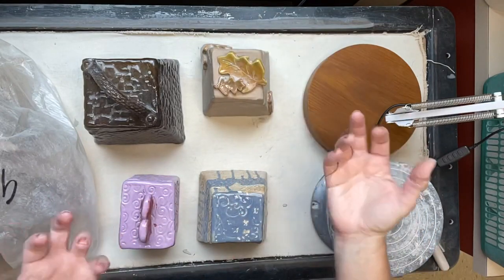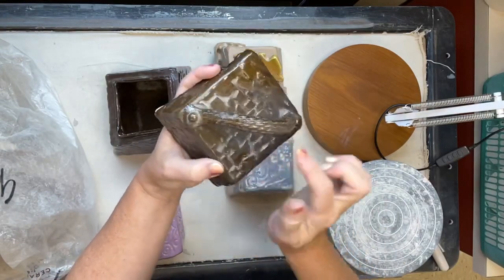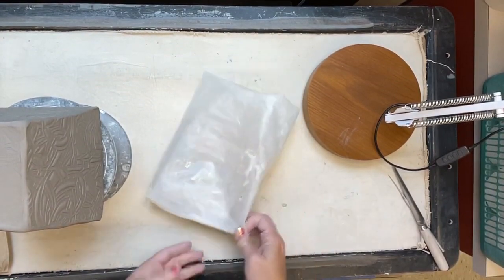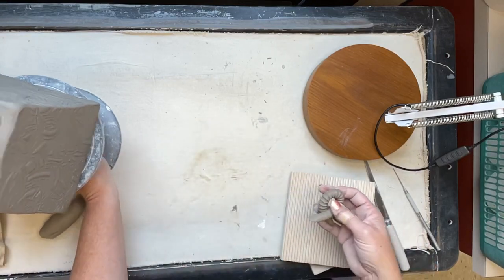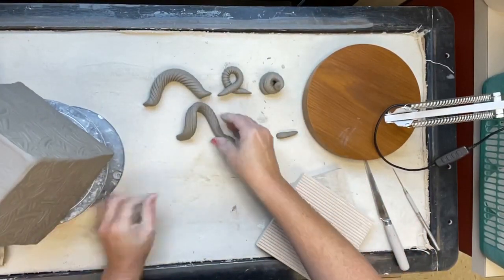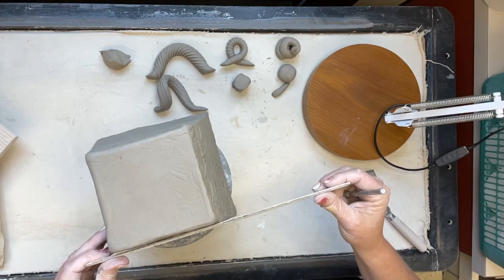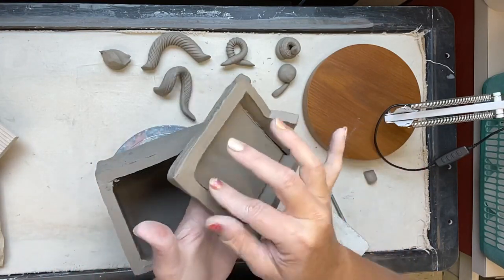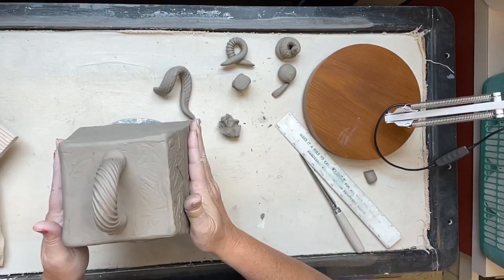Ceramic Stiff Slab Box: Day 3-Cutting the Lid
This demonstration shows how to cut the lib of your ceramic box.